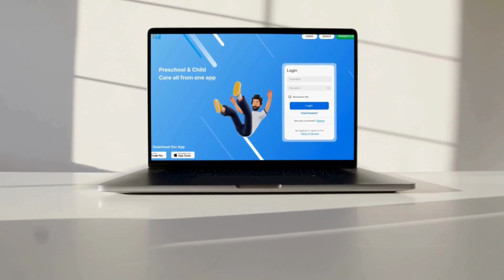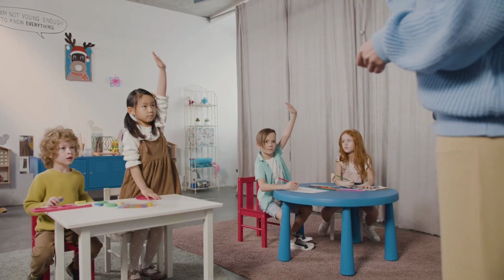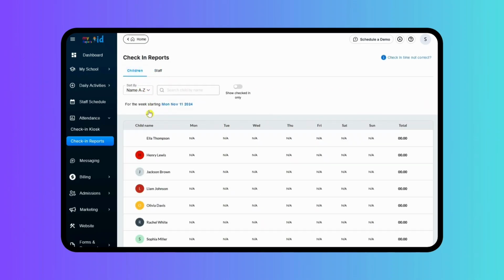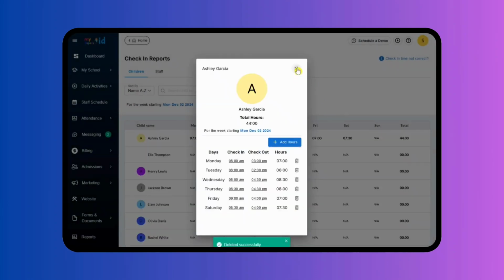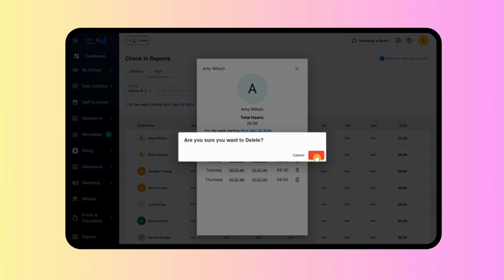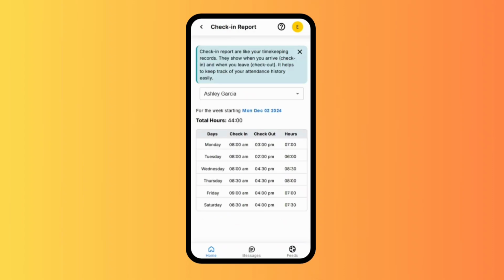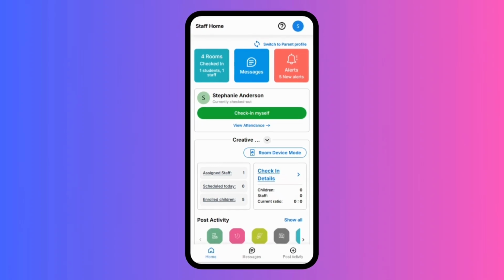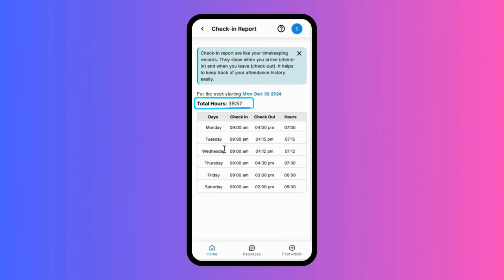🔔 Attendance Management with MyKidReports | Simplify Check-ins & Reporting for Childcare Centers!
"Effortlessly manage attendance at your childcare center with MyKidReports! In this comprehensive tutorial, learn how to streamline check-ins, check-outs, and attendance reporting using our advanced Attendance Feature.

From setting up the Check-in Kiosk to generating detailed reports for children and staff, we’ll guide you through every step. Whether you're a childcare owner, staff member, or parent, MyKidReports makes attendance tracking seamless and efficient!

📌 In This Video, You’ll Learn:
✅ How to set up the Check-in Kiosk.
✅ Easy steps for parents and staff to check attendance.
✅ Generating child and staff attendance reports.
✅ Adding hours manually for accurate recordkeeping.

Say goodbye to paperwork and hello to simplicity with MyKidReports – your complete childcare management solution!